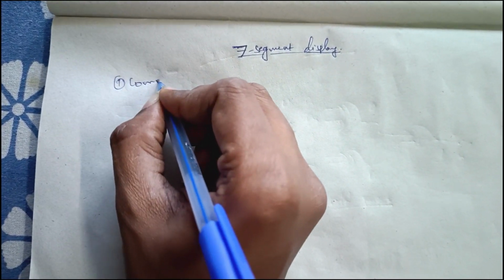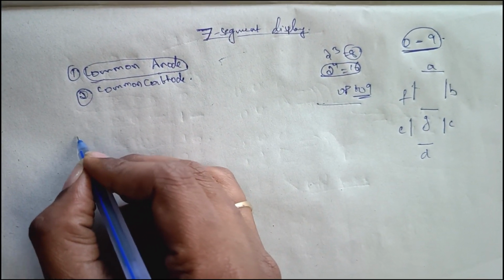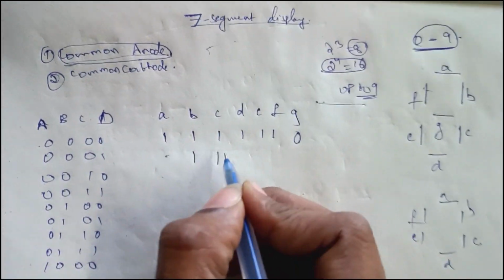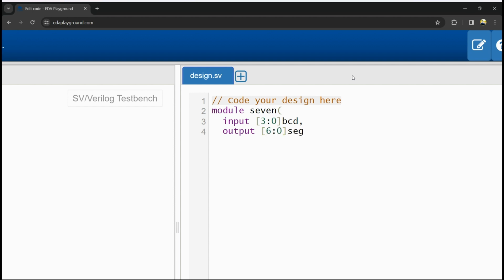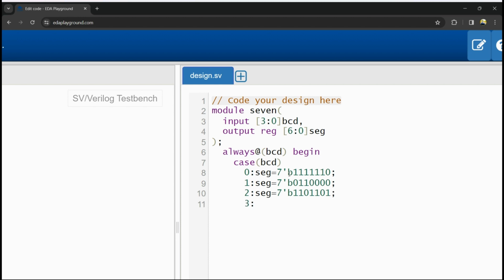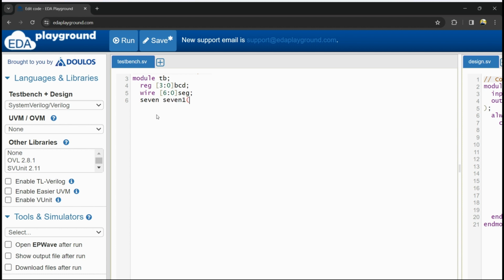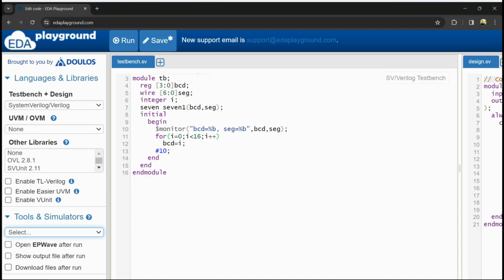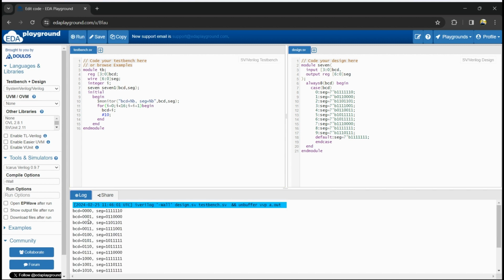#19 seven segment display using Verilog || Eda playground